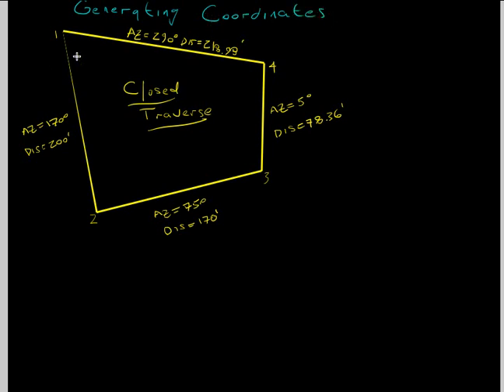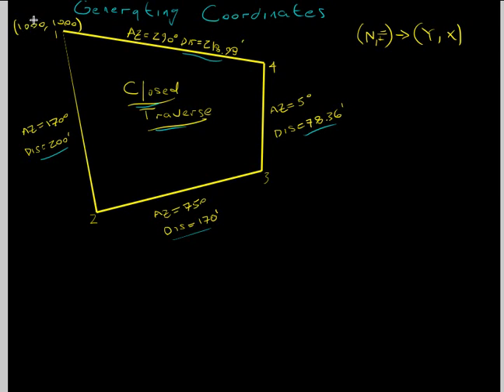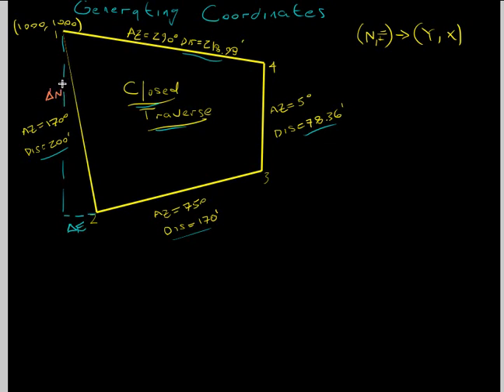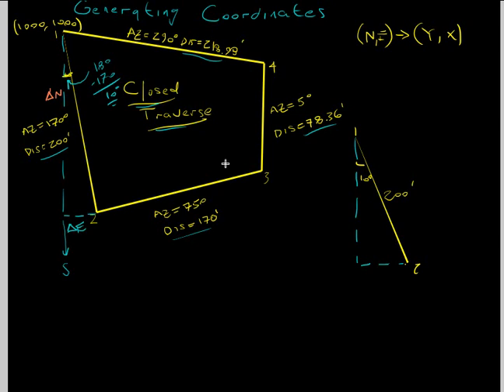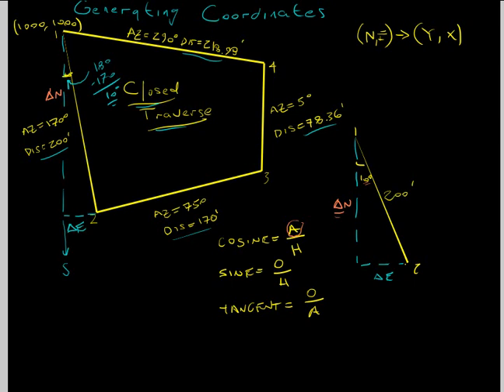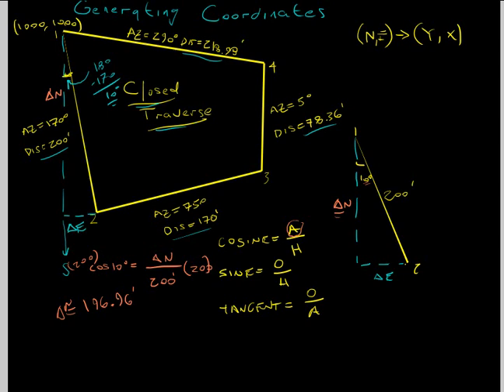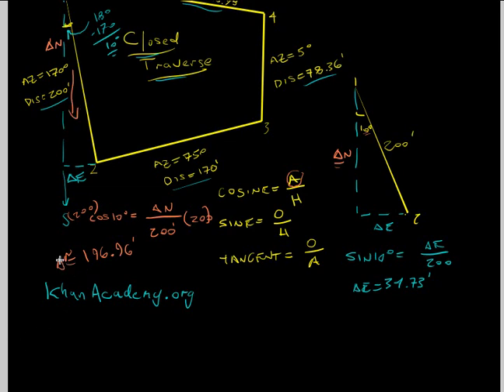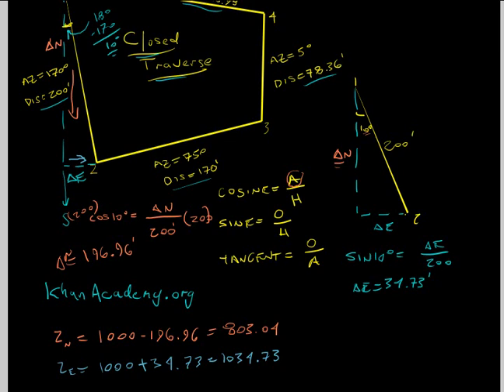Generating Coordinates (Part 1)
This is where we start to use trigonometry to solve for coordinates given initial (arbitrarily chosen) Northing and Easting to a point in the traverse.